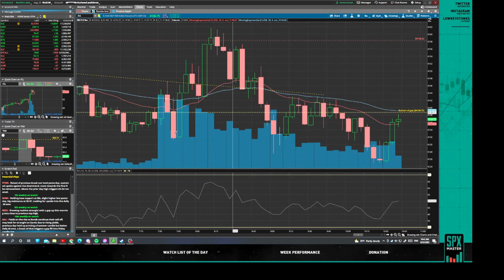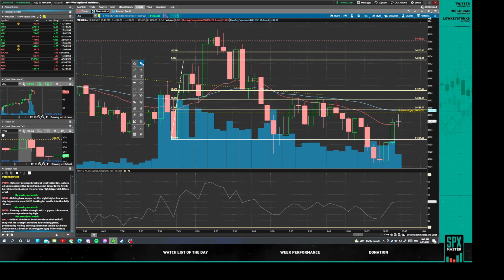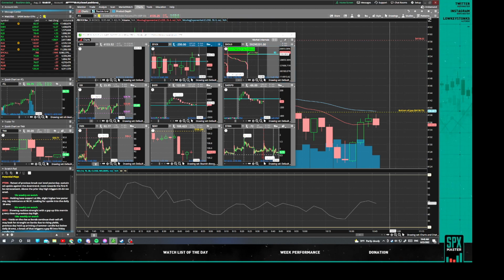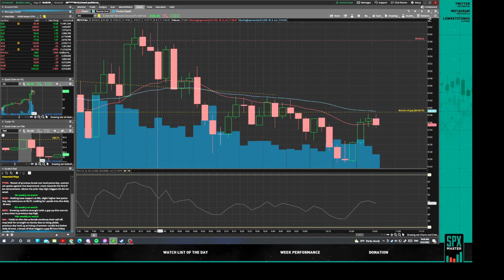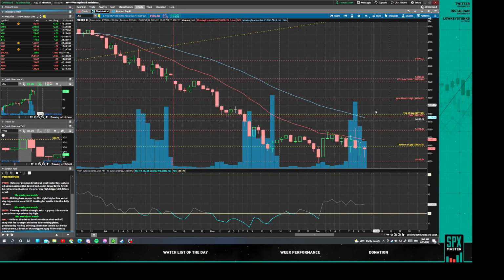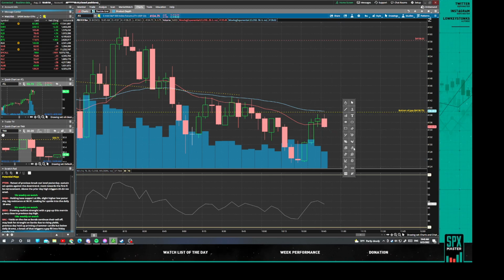HOW TO TRADE FIBO EXTENSIONS INTRADAY WITH STOCK OPTIONS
Bring your setups and let's get charting.
Join Us for Charts and Chat every Wednesday and get ready for the rest of the week with us. Bring your setups and let's get charting.